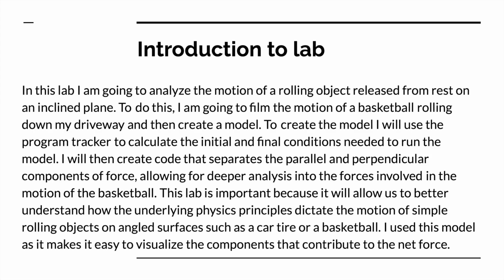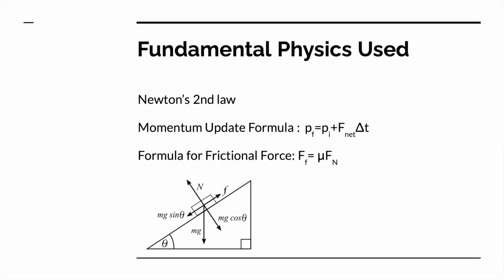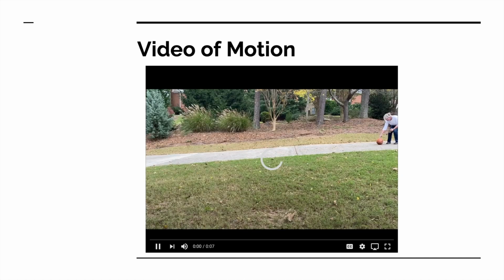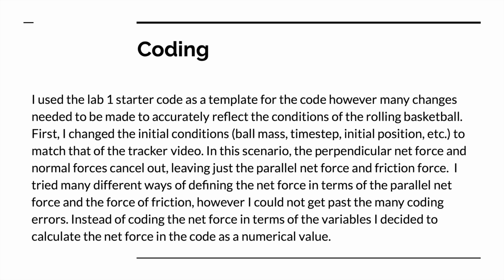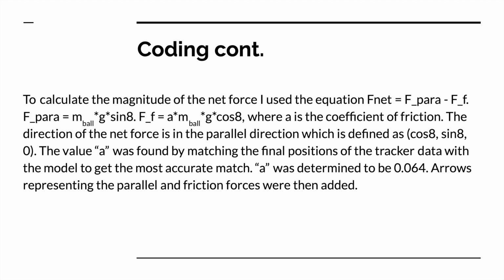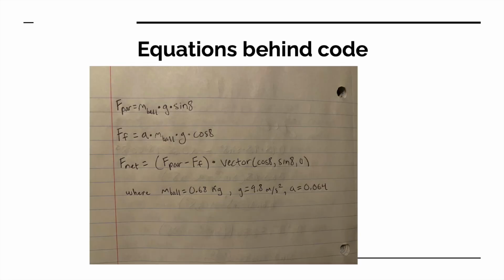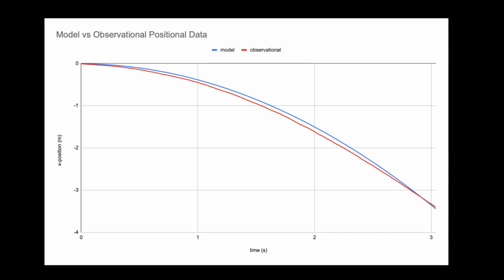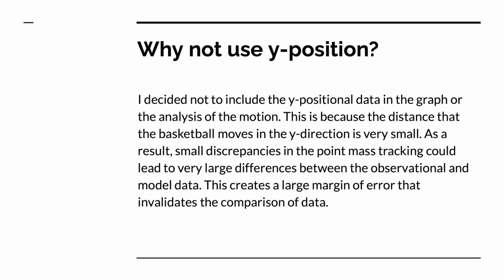Lab 5 Presentation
This video is about Lab 5 Presentation